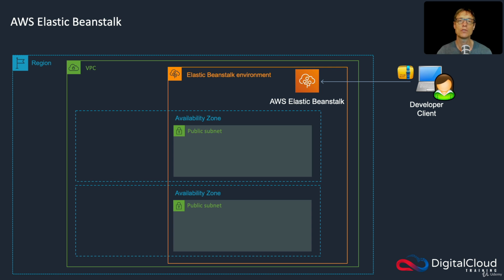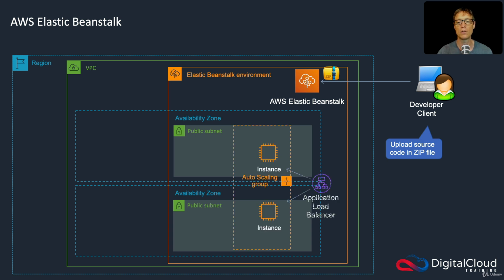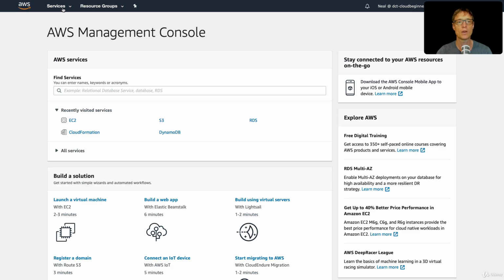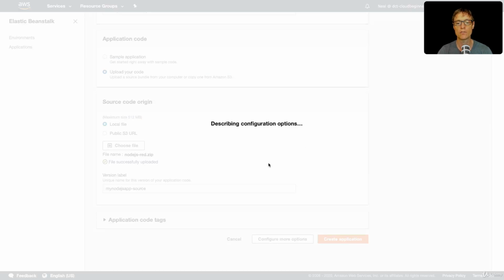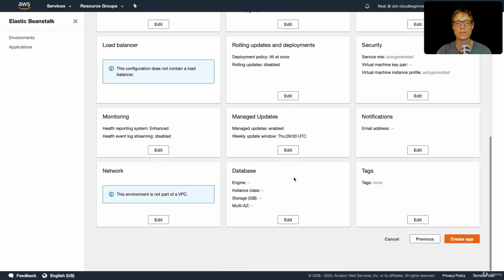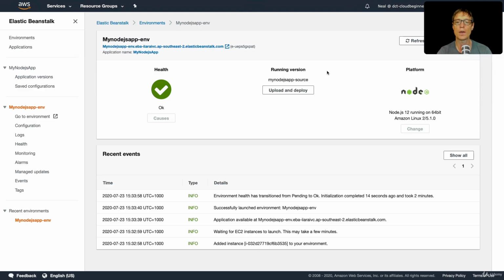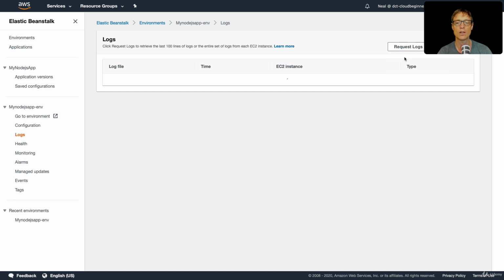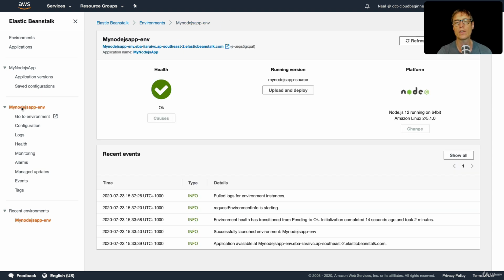073 Deploy an application using AWS Elastic BeanstalkUdemyIran Com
09 - Automation on AWS